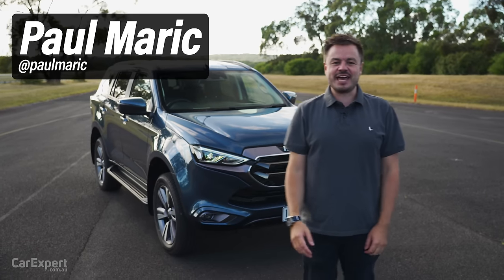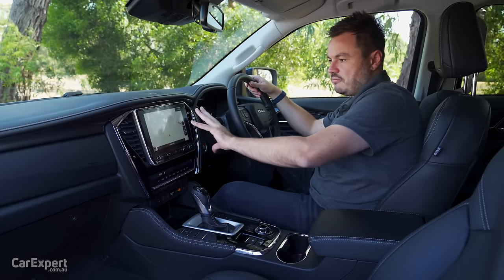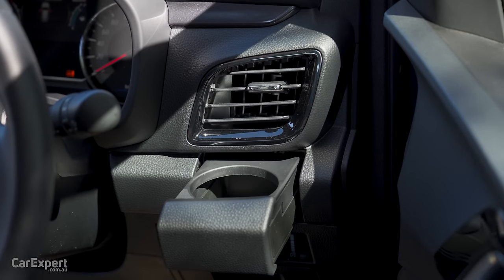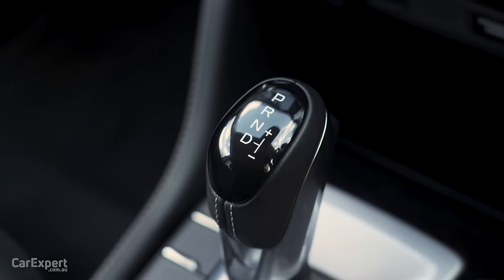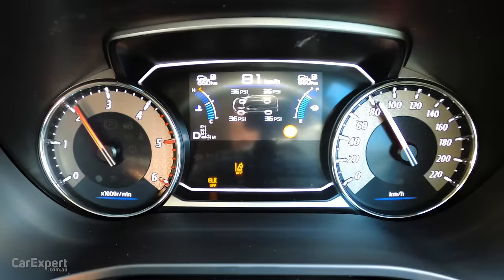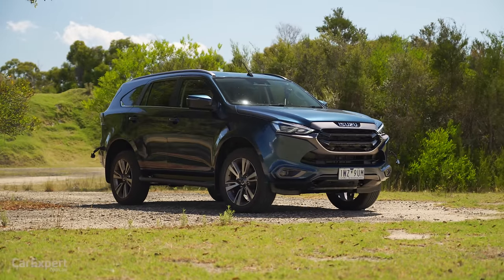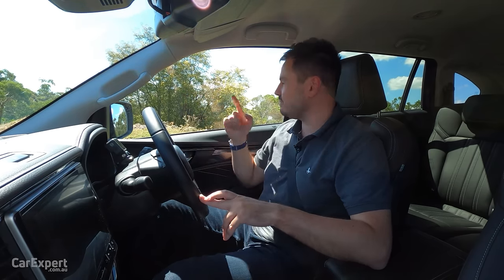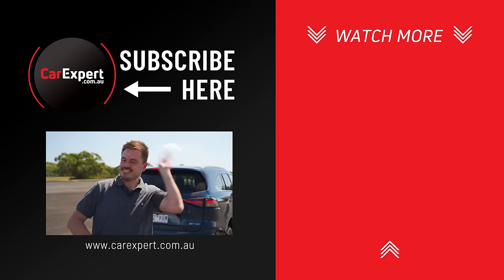2023 Isuzu MU-X (inc. 0-100 & autonomy test) review: 7 seat SUV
Isuzu has given the MU-X the world's smallest facelift...so we thought we should have another drive of this 7 seat SUV! Paul Maric drives the 2023 Isuzu MU-X LS-T 4x4

Skip Ahead:
Intro: 00:00
Exterior: 00:50
Interior: 03:49
Infotainment: 05:38
Safety Tech: 06:47
Practicality: 08:03
On the Road: 12:58
Driver Aids: 18:00
Performance: 20:02
Off the Road: 22:02
Verdict: 29:27